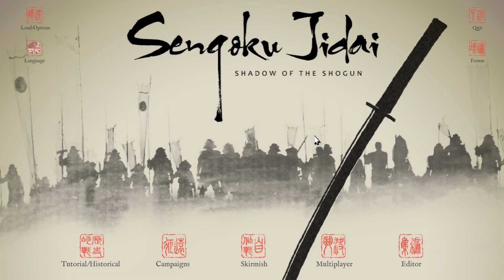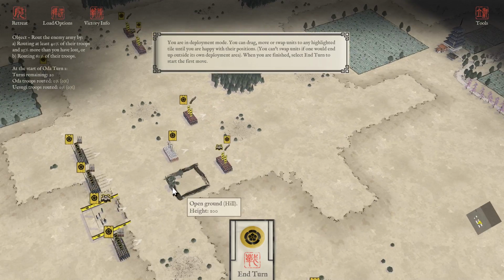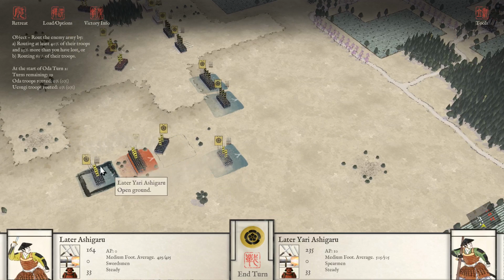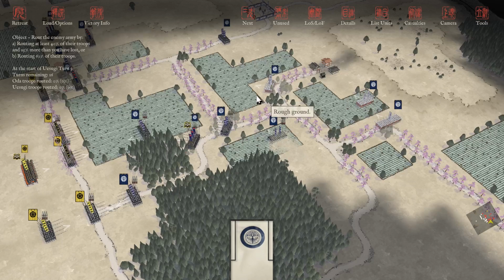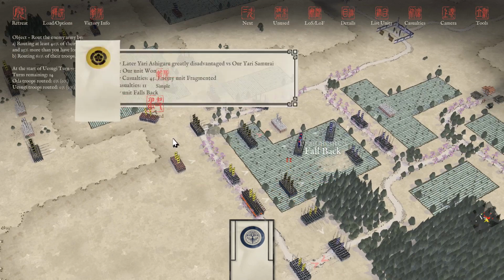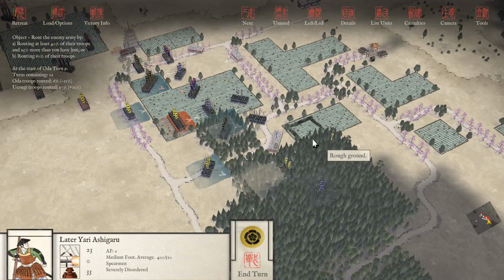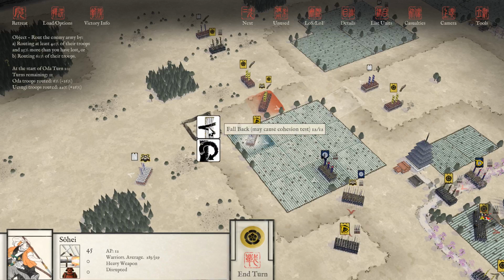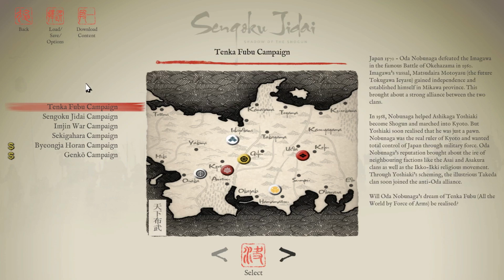Sengoku Jidai: Shadow of the Shogun Gameplay Review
I'm playing Sengoku Jidai: Shadow of the Shogun, a turn-based strategy game by Byzantine Games and Slitherine. From the developer of Pike and Shot and using the Battle Academy engine, the game has some nice features: a number of historical scenarios, campaigns where armies are moved around the map to capture provinces, randomized skirmishes, and asynchronous online multiplayer. Units include infantry (including samurai), powerful cavalry, and ranged units carrying arrows or gunpowder. Generals have a positive influence on surrounding units. Units can be instructed to move, turn (which consumes all of their action points), shoot, charge, or fall back. Once engaged in melee, units will remain engaged until one side routs. Because of this, flanking engaged units (especially with cavalry) is the best strategy for ultimate victory. Terrain can also be used to your advantage. Ranged units are generally useless as the damage they cause is very minimal and they can’t engage units in close combat. The AI is a capable opponent, regularly using effective flanking attacks. With a distinctive setting and theme, Sengoku Jidai: Shadow of the Shogun expands and improves upon the developer’s previous title.